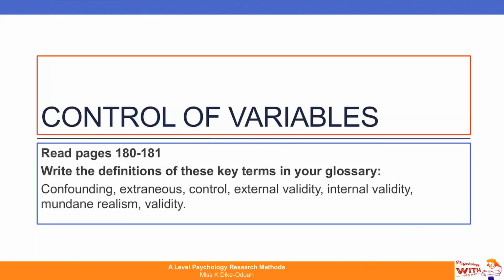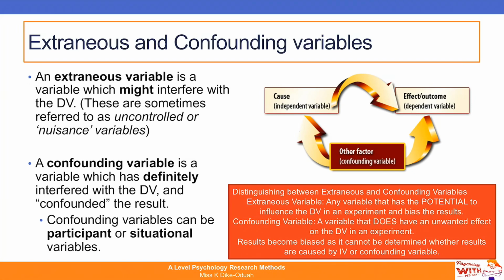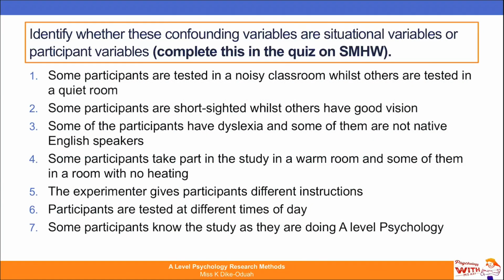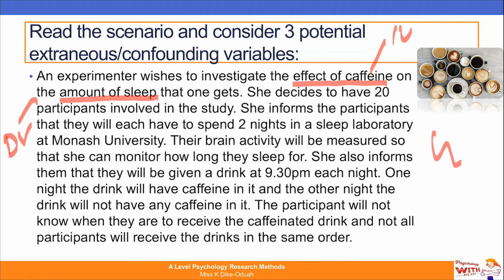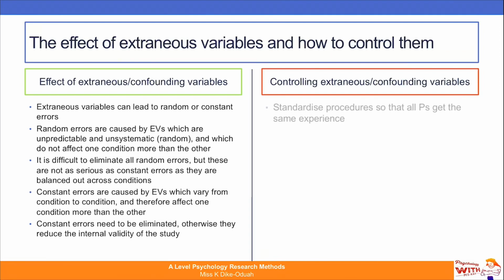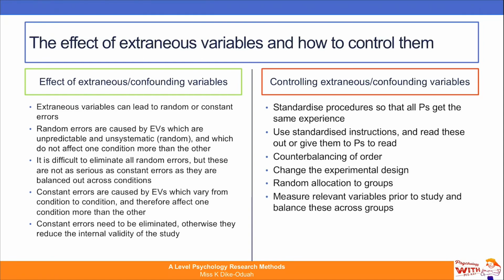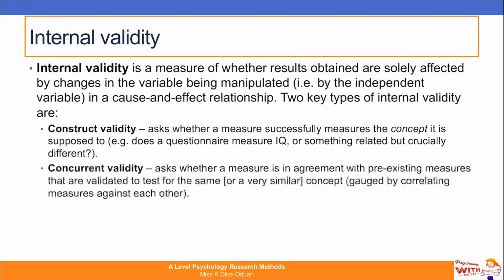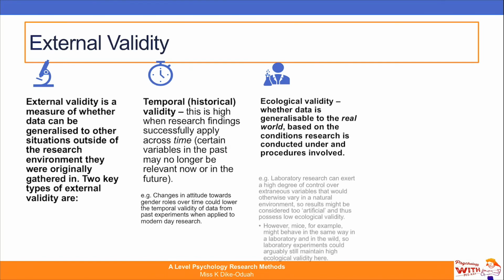CONTROL OF VARIABLES - RESEARCH METHODS - A LEVEL PSYCHOLOGY - REMOTE LEARNING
Lesson on the control of variables in psychological research. Here I extensively cover:
Confounding variables, extraneous variables, and validity.